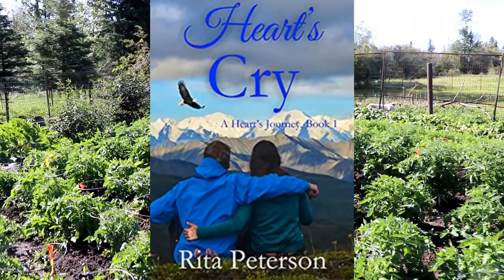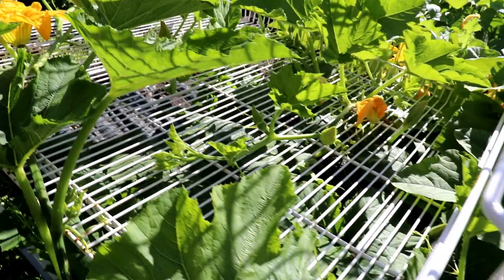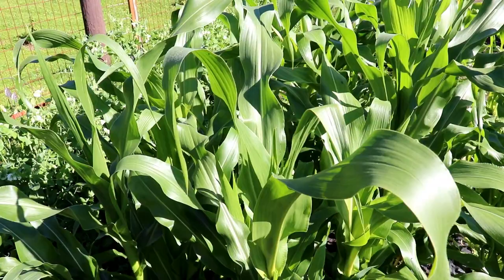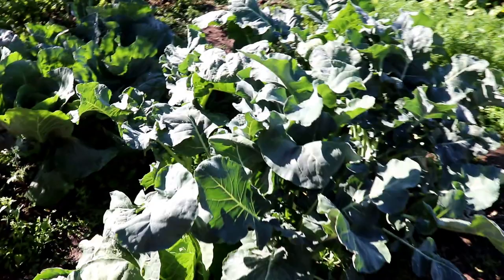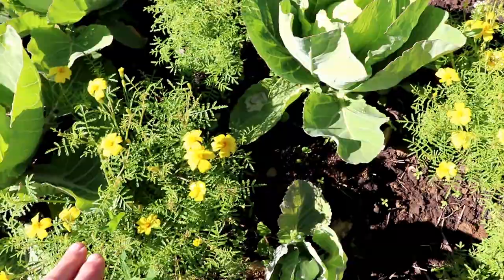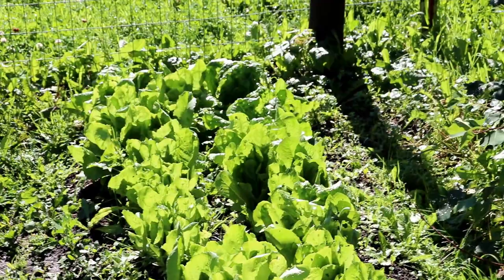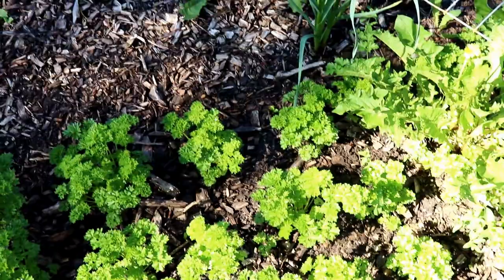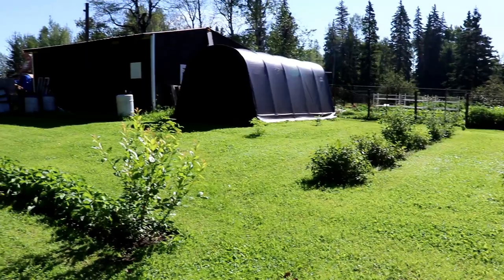How to Garden Series 21: An update - garden still growing!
How to Garden Series 21: An update - gardening still growing! I will teach you how to garden in this series and show you tip and tricks as we go. You will be gardening right beside my family and I. Let's learn together and have some fun in the dirt and best of all enjoy the harvest!

Amazon links to Heart's Cry ebook and novel: